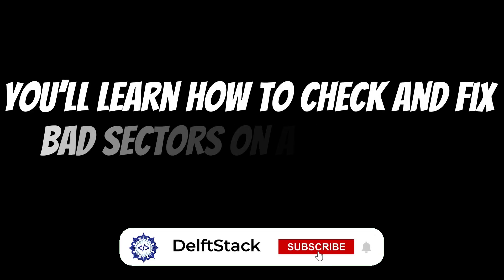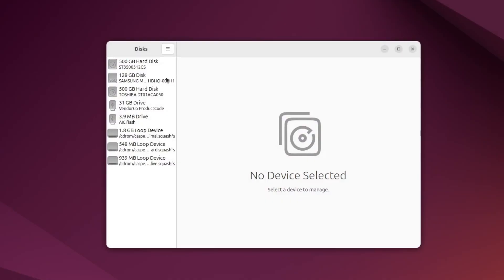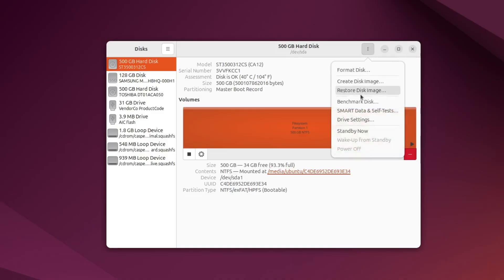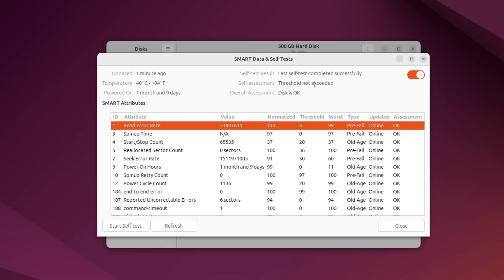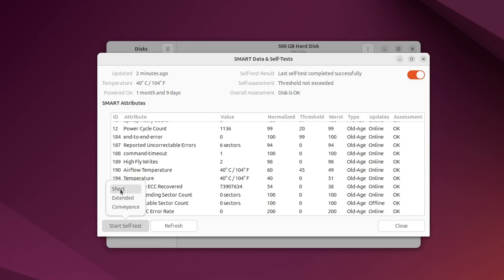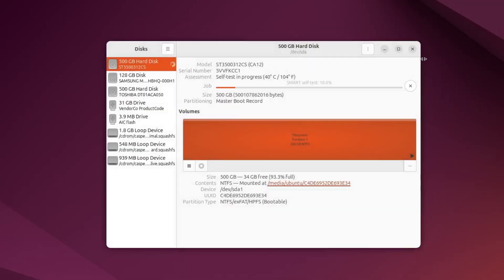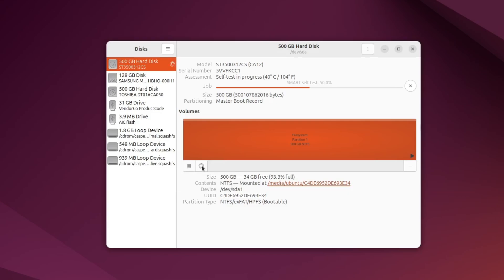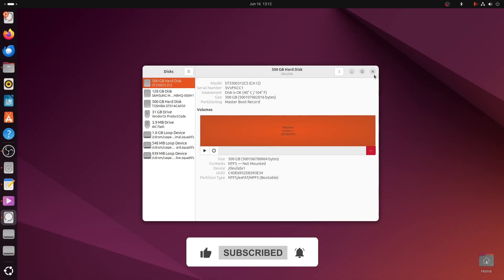How to Fix the Hard Drive Bad Sector [Linux/Ubuntu GUIDE]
Are you experiencing slow performance or strange errors on your hard drive? It could be due to bad sectors! In this tutorial, you'll learn how to identify and fix bad sectors on your hard drive using Ubuntu — all without touching the terminal. Whether you're a beginner or just looking for a GUI-based method, this guide has you covered.

✅ What You'll Learn in This Video:
* How to open and use the Disks utility in Ubuntu
* Steps to run SMART Self-tests to check drive health
* Difference between Short and Extended self-tests
* How to interpret SMART test results
* How to unmount a drive safely
* How to run filesystem checks and repairs using the GUI
* Tips for preventing future disk issues

⏱️ Timestamps:
00:00 – Intro: Why bad sectors matter
00:06 – Open the Disks tool in Ubuntu
00:19 – Select the correct drive
00:38 – Access SMART Data & Self-Tests
01:00 – Run a short or extended self-test
01:27 – Read and understand test results
01:42 – Unmount the volume
01:56 – Run Check Filesystem & Repair

* No command line needed – perfect for non-technical users
* Avoid potential data loss by catching early signs of drive failure
* Use built-in Ubuntu tools to diagnose and fix problems
* Keep your system running smoothly and securely
* Great for beginners learning Linux disk maintenance